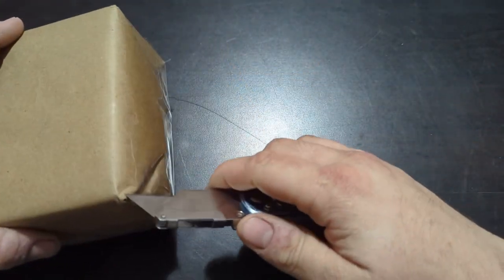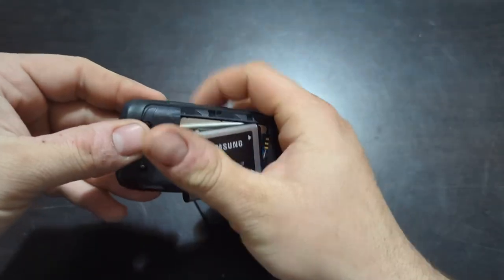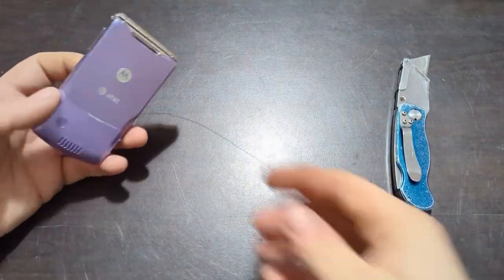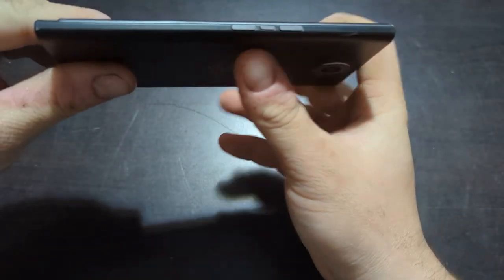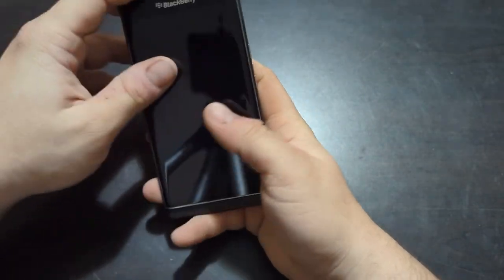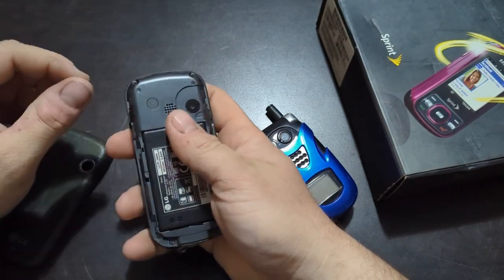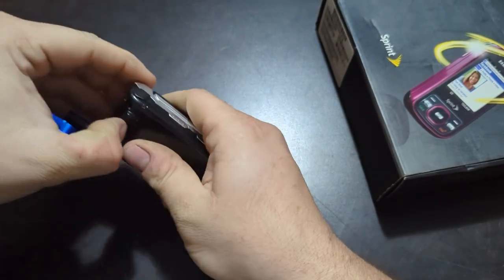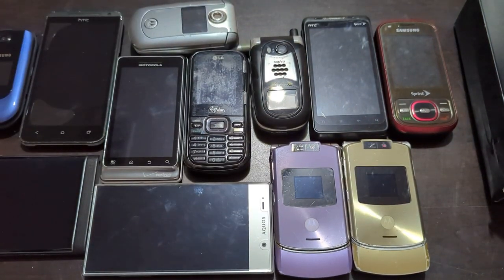Phone Lot Unboxing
Welcome back to Tony's Phone Collection! Today, we're diving into an exciting unboxing as we explore a lot of phones sourced from eBay. Join us as we uncover the treasures within and add to our ever-growing collection.